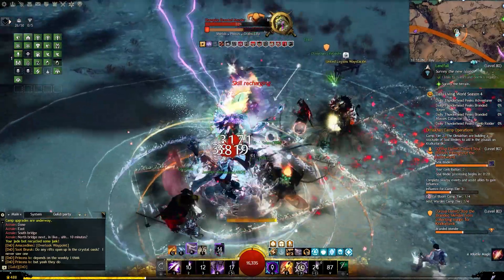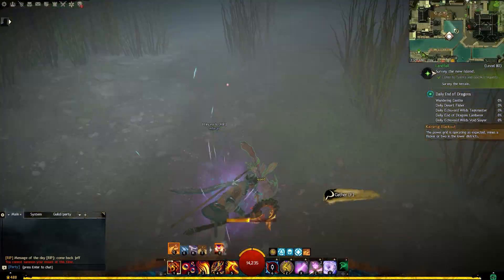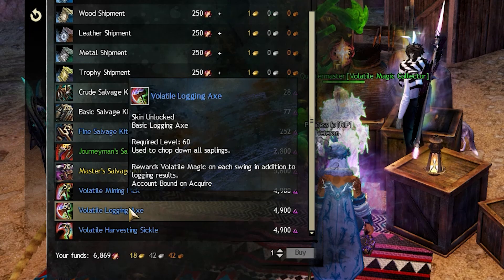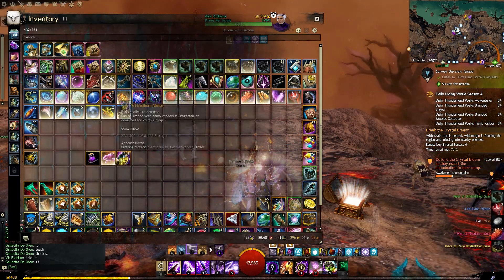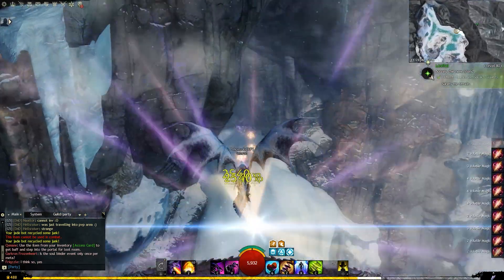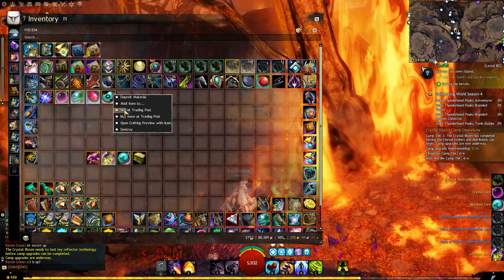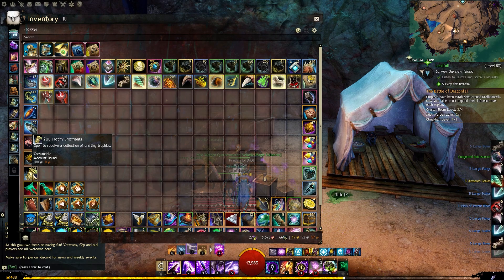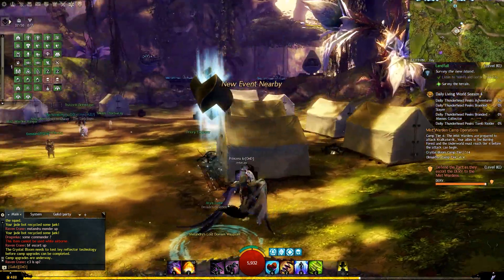The Best Way To Convert Volatile Magic to Gold [WITH DATA] | Guild Wars 2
If you have a bunch of Volatile Magic lying around in your wallet and you have no idea what to do with them. Well, CONVERT THEM TO GOLD! Actually, a lot of gold.

You are looking at almost 12 gold per hour from volatile magic active farming, apart from doing other activities in the map. This video will tell you how to get them efficiently, and monetize them so you can become RICH in Guild Wars 2! Enjoy!

⌚ Timestamps:
00:11 - Making Gold
00:32 - Get Them Efficiently
03:09 - Before spending your Volatile Magic
03:53 - Science baby

☕ Enjoying the content you see? Maybe buy me a cup of coffee